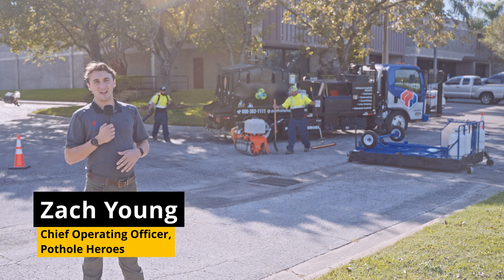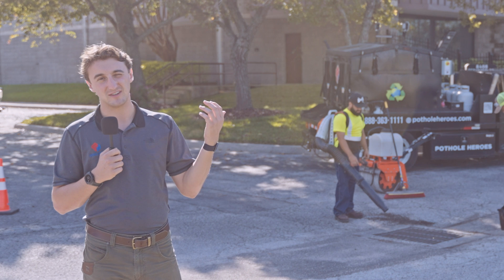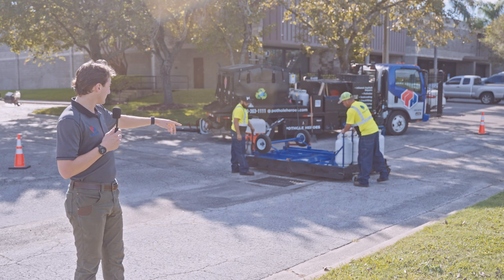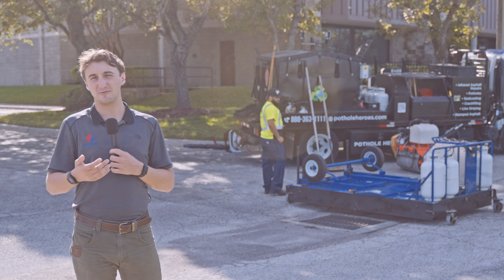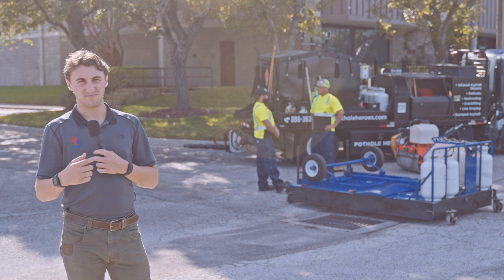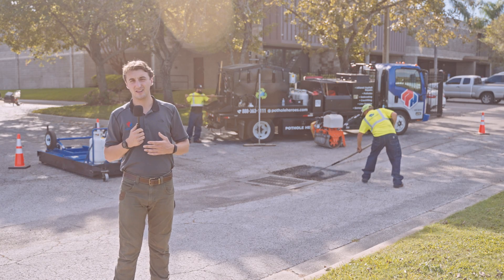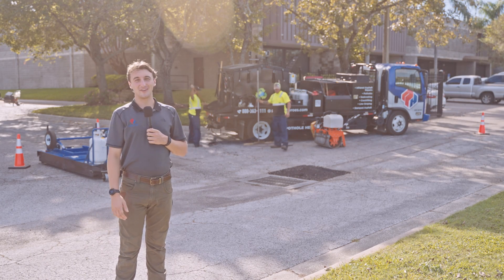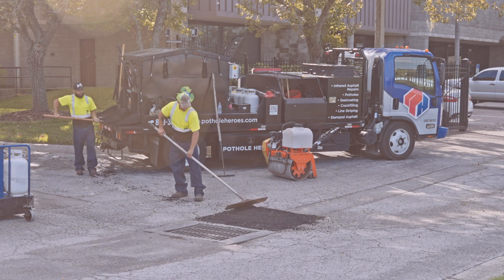Basics of Infrared Repair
Watch as Zach Young with Pothole Heroes talks through the basics of performing an infrared repair.